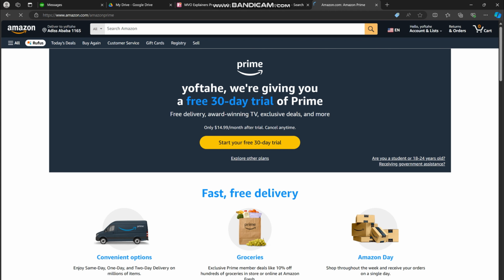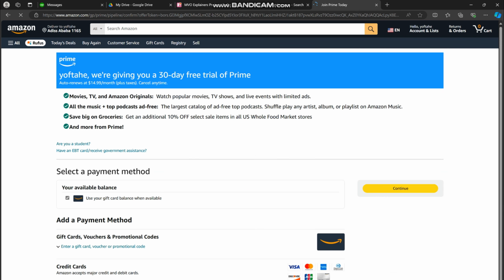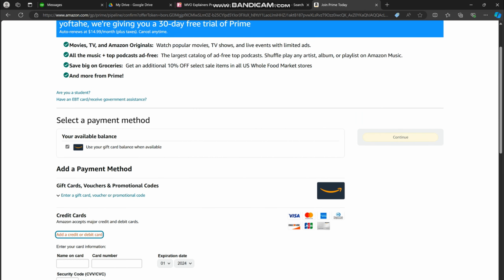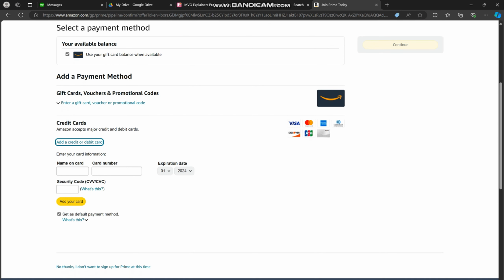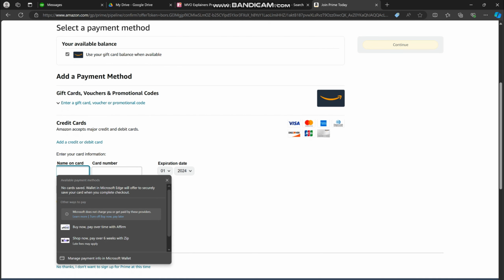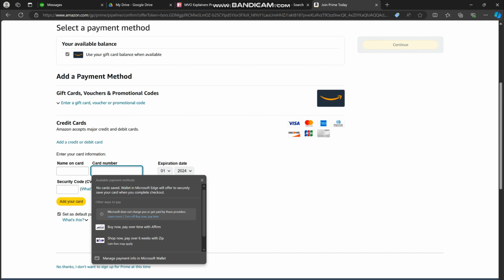How To Open Amazon Prime Account (Step By Step)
Welcome to this video of How To Open Amazon Prime Account. If you would like to learn How To Open Amazon Prime Account, this is the right video for you.

00:00 How To Open Amazon Prime Account
00:10 Don't miss the step by step guide